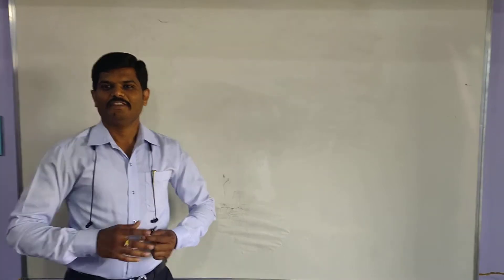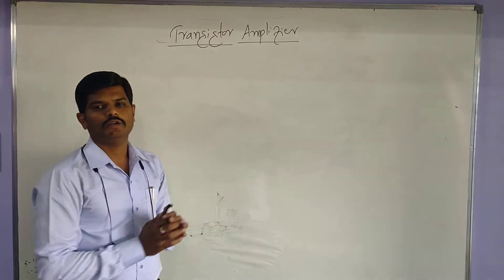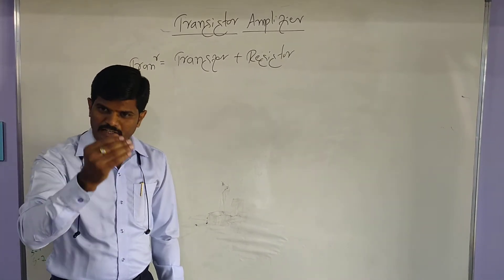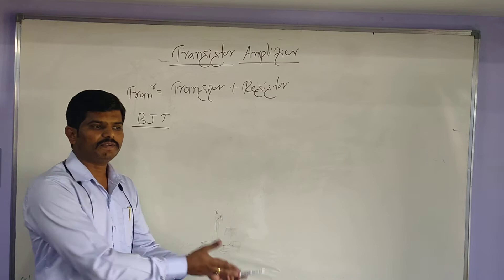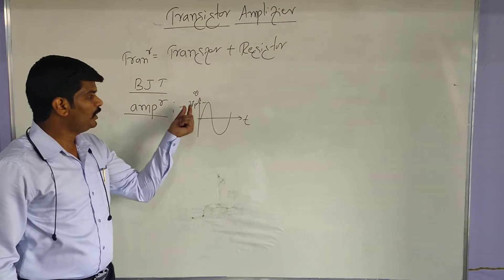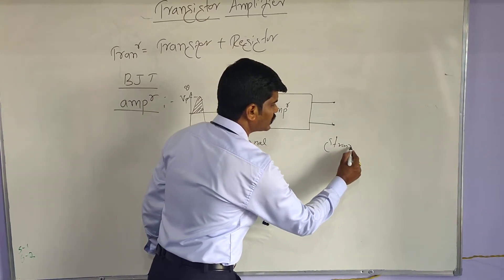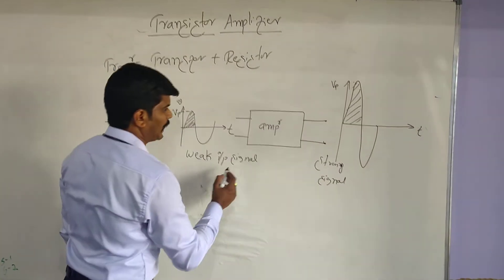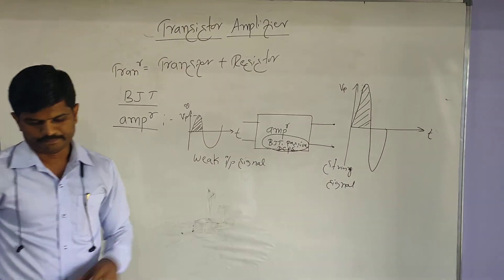Electronics amplifiers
Transistor amplifiers